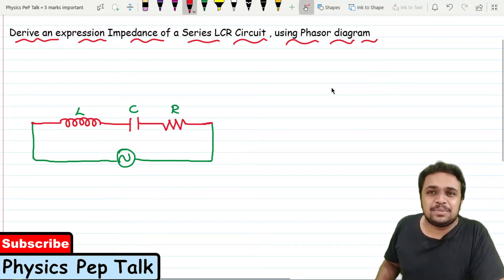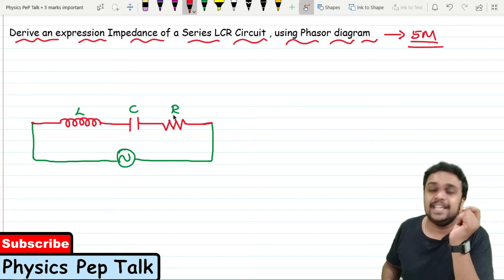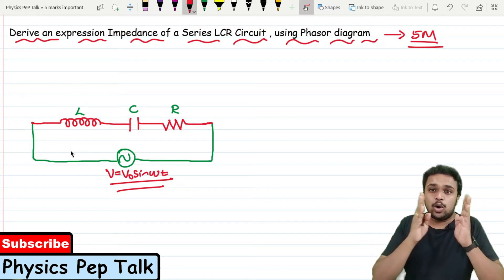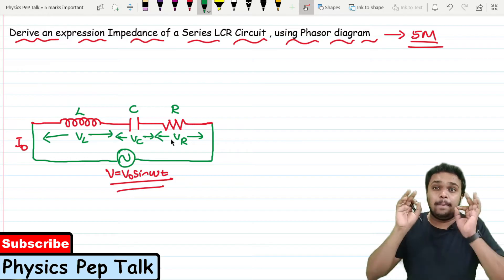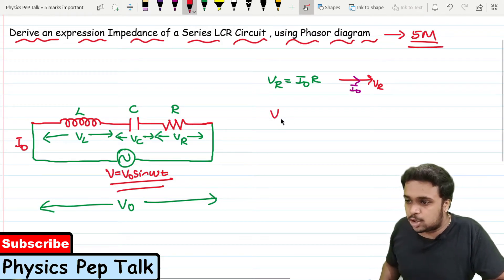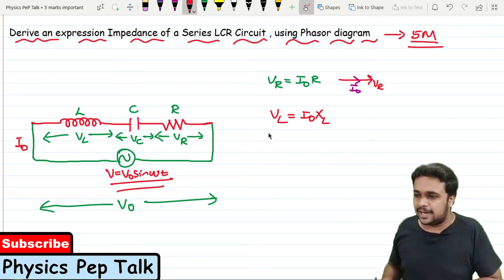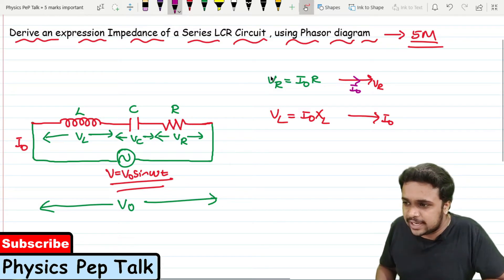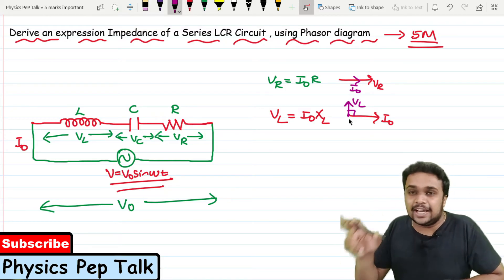Derieve an expression for impedance of a series LCR Circuit | 2nd PUC Important derivation